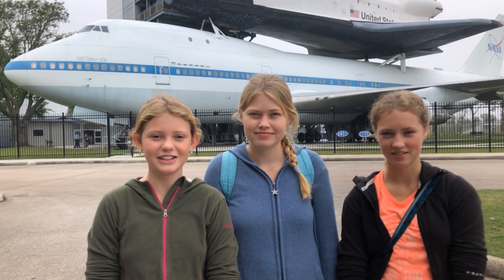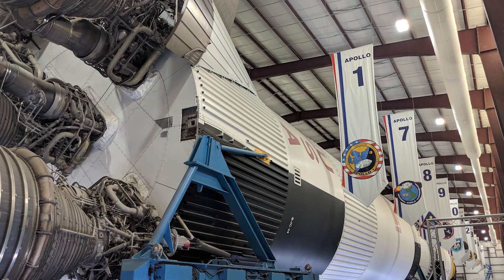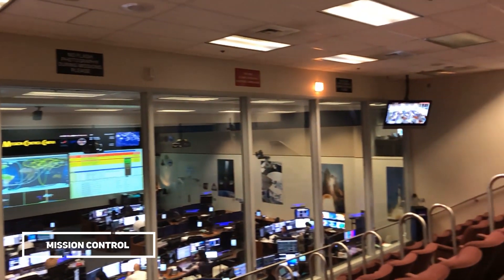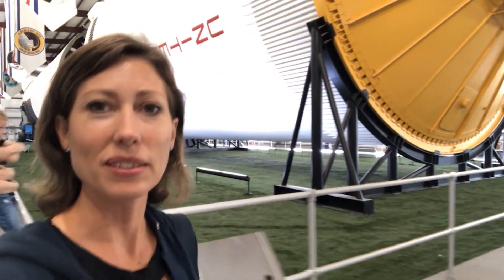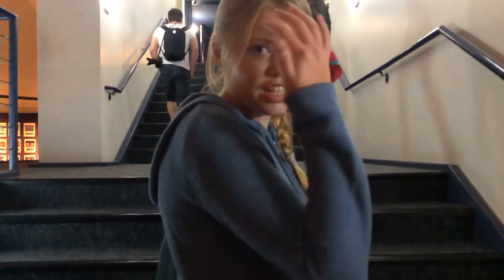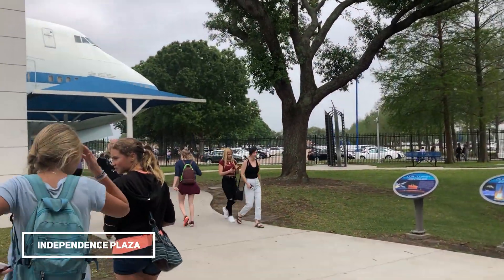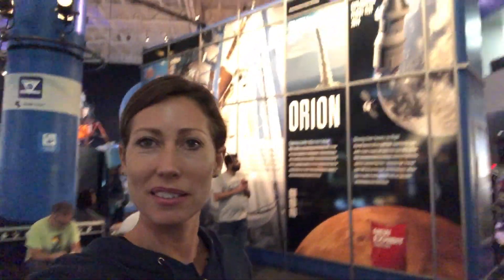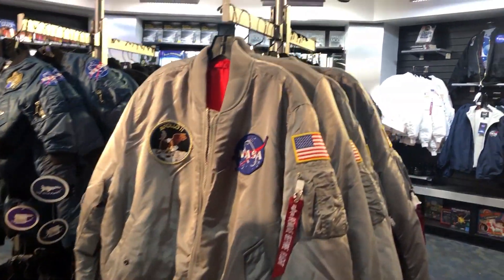NASA Space Center - Houston Texas | 90+ Countries with 3 Kids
We really enjoyed our visit to the Space Center in Houston Texas!

The center features more than 400 space artifacts, permanent and traveling exhibits, attractions and theaters related to the exciting future and remarkable past of America’s human space-flight program.

The center also has the world’s largest collection of moon rocks and lunar samples for public view. Known around the world as the home of NASA Mission Control, International Space Station Mission Control and astronaut training, guests are taken behind the scenes to see NASA Johnson Space Center.

Enjoy the tour and let us know where you're watching from!!!

* Sign up for AirBnB using our link and you’ll get $40 off of your first stay!

The camera we use for pictures
The phone we use to vlog
The phone we use for pictures and to vlog at night
Our DRONE
The GoPro we’d like to buy
The microphone we should be using
Our EXTERNAL Hard Drive
CRUCIAL Battery Pack
Memory cards (we go through like candy)
MUST HAVE Power Bar